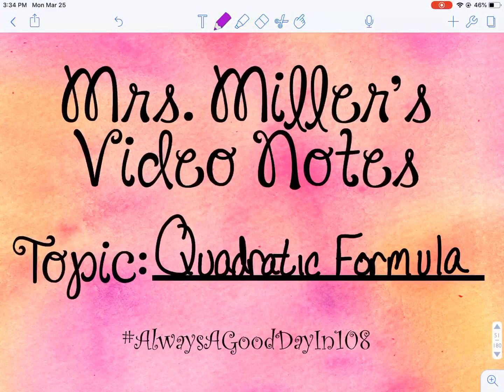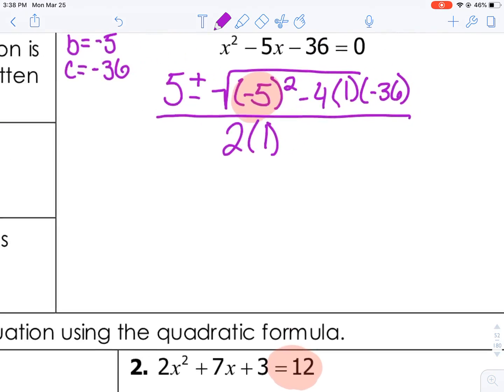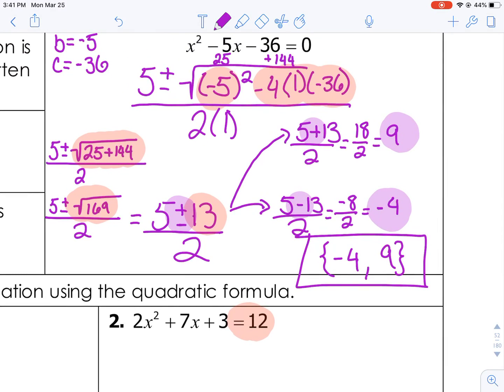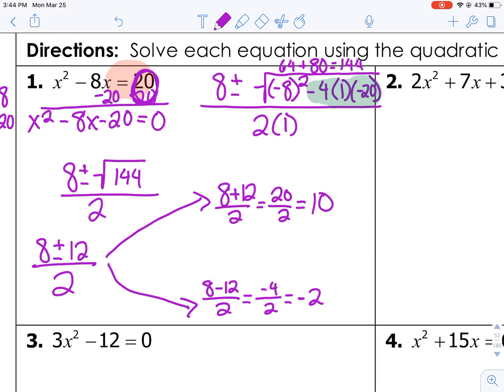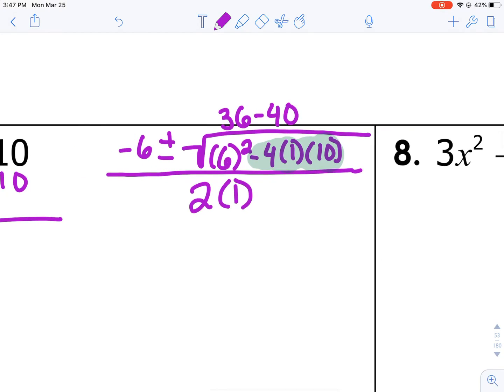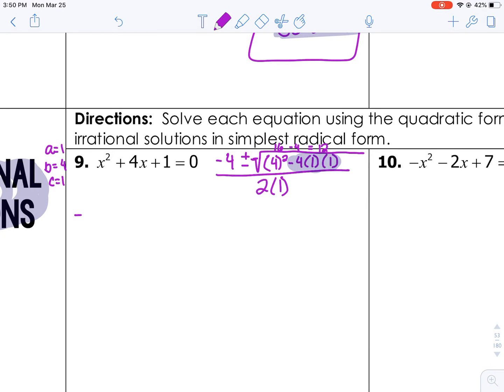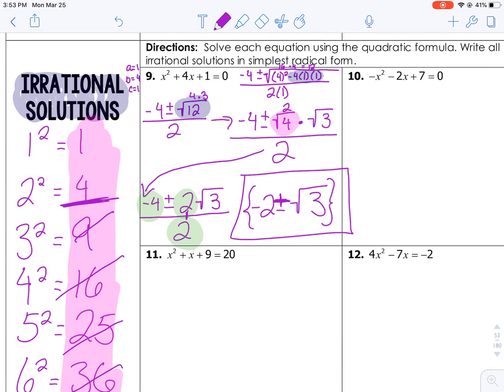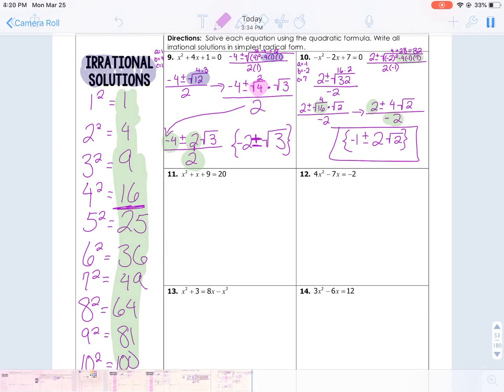The Quadratic Formula